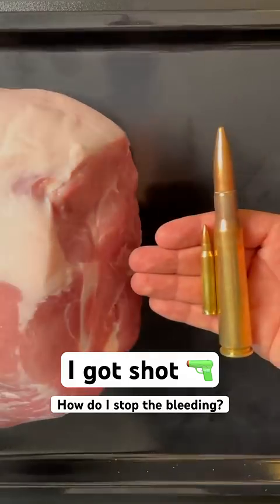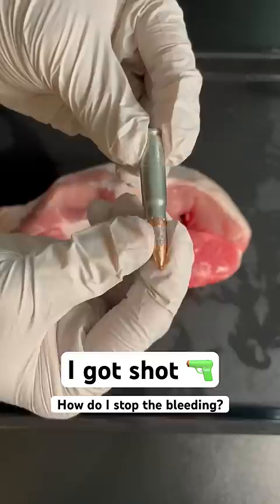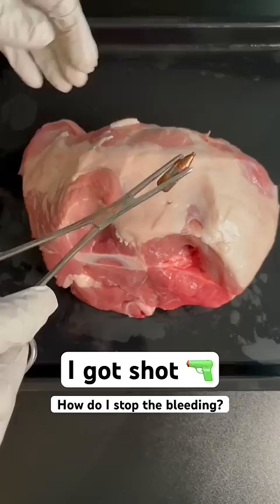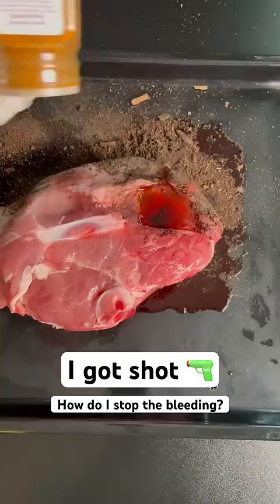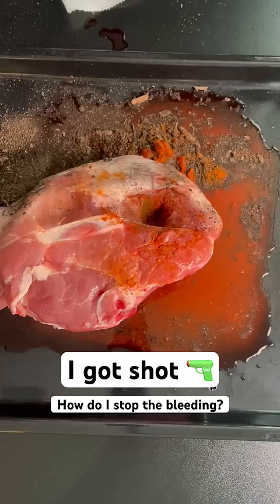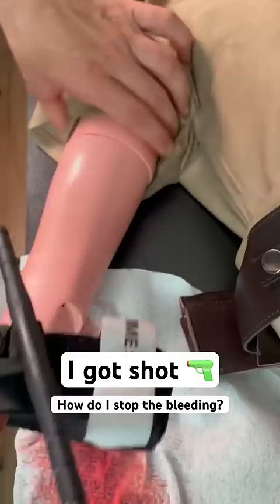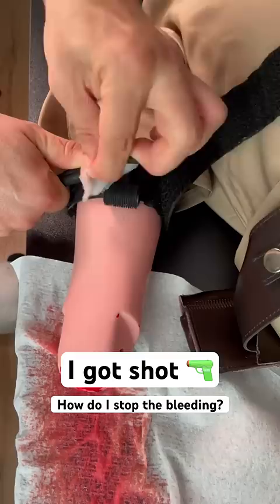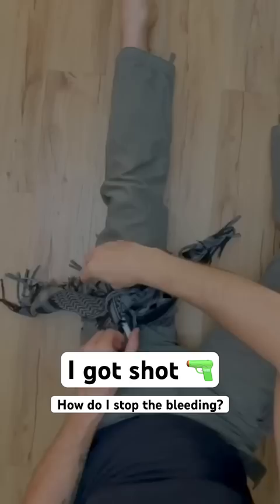How to stop bleeding if you get shot